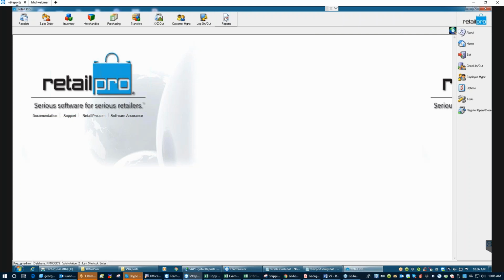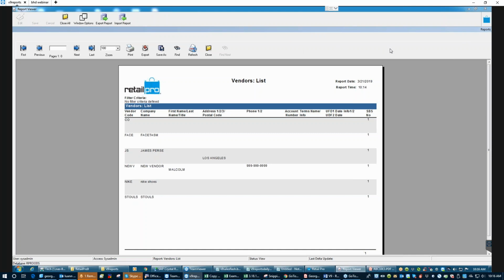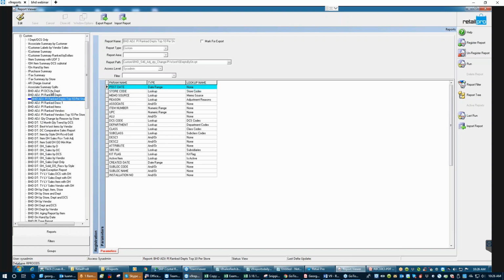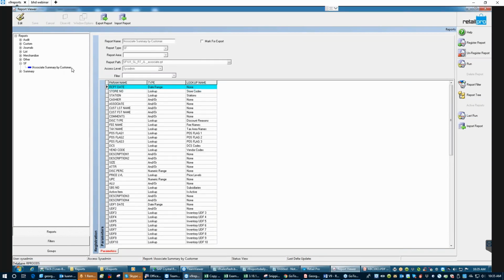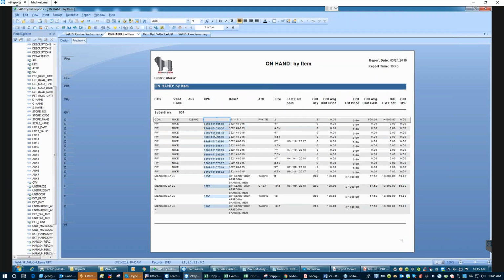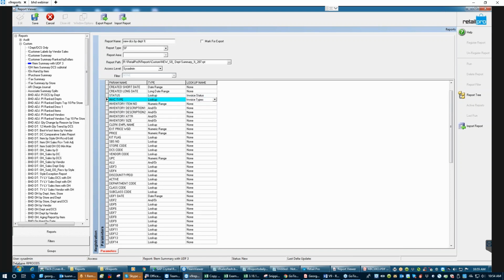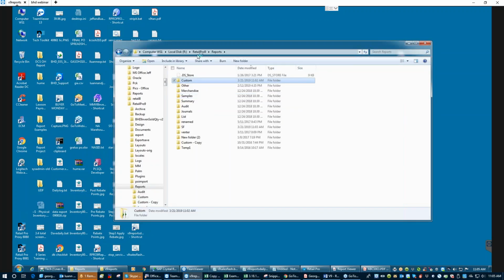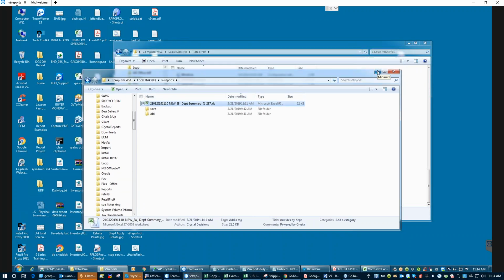Retail Pro v9 Reports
This webinar will show you how to create your own reports for Retail pro v9, using Crystal Report Writer. From the basic report to more complicated reports, this webinar covers it all.